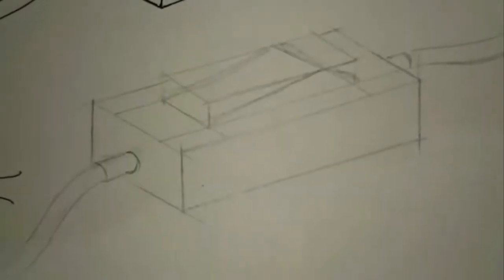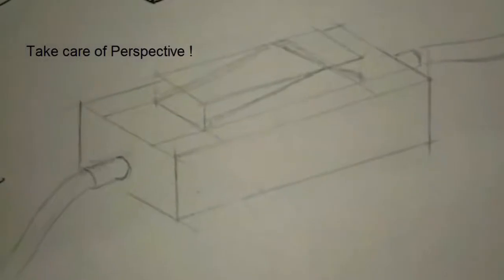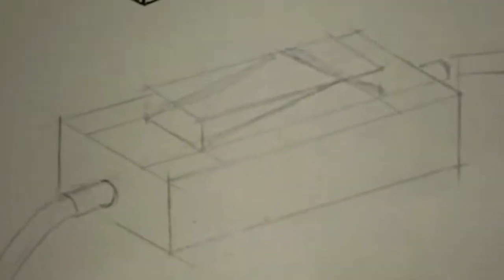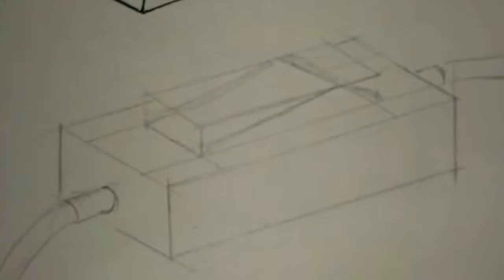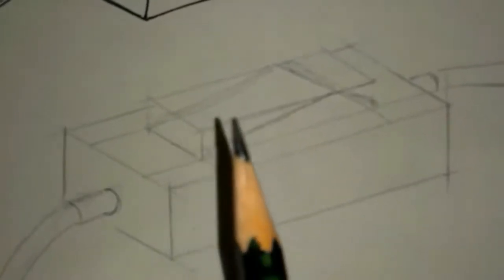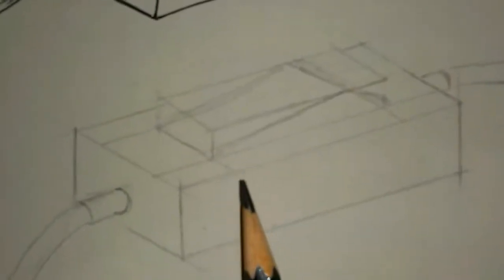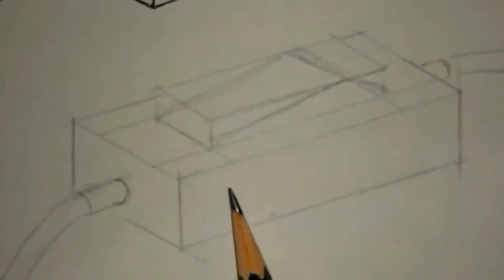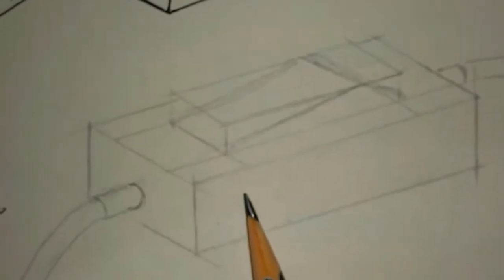Making object drawing simpler.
Using basic shapes to draw objects for better understanding.